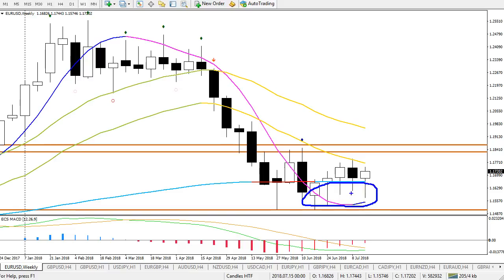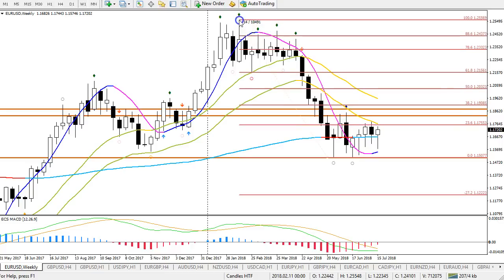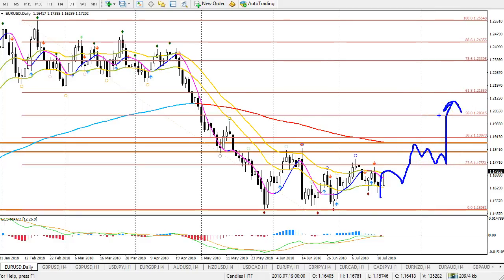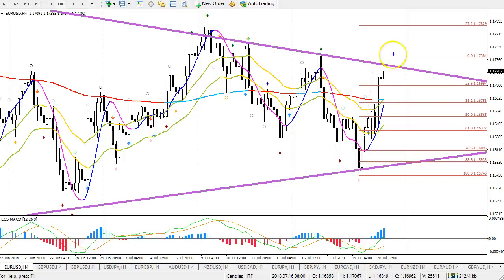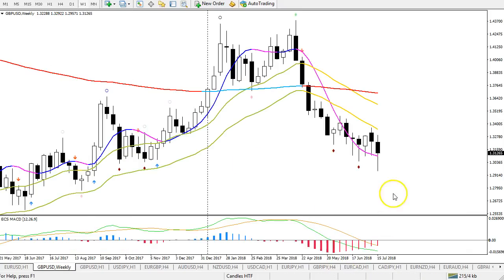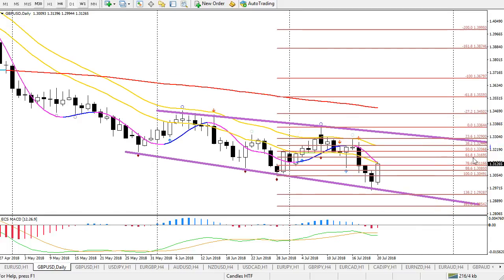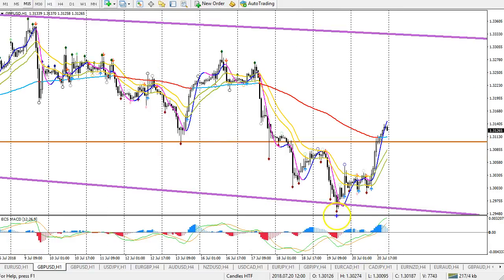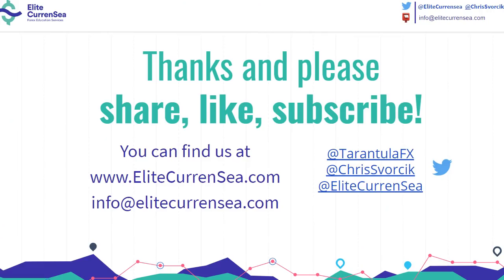EUR/USD, GBP/USD Analysis & Setups 22-23 July '18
The EUR/USD is showing a bullish reversal after hitting the 1.1550 support zone. A bullish ABC pattern is likely to take price up towards the resistance zone at 1.1850. The GBP/USD will probably build a bullish ABC too and challenge a key resistance zone at 1.3350.